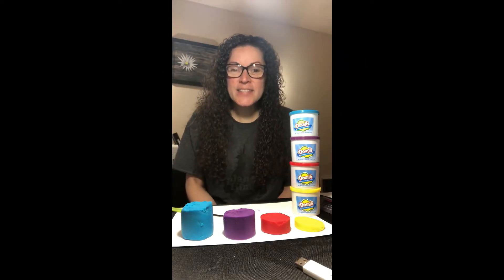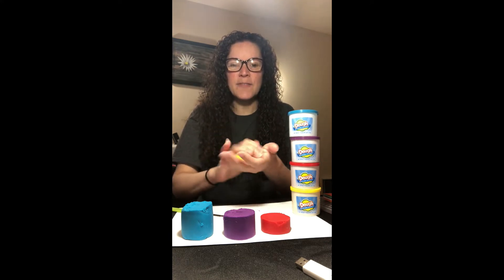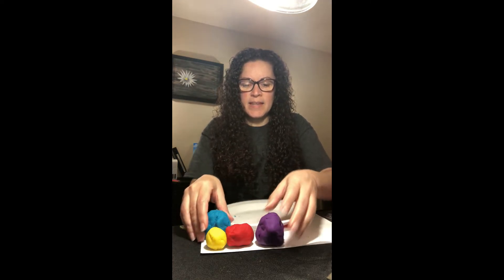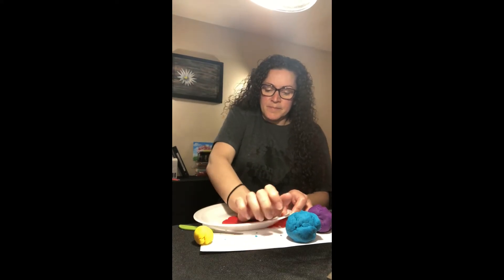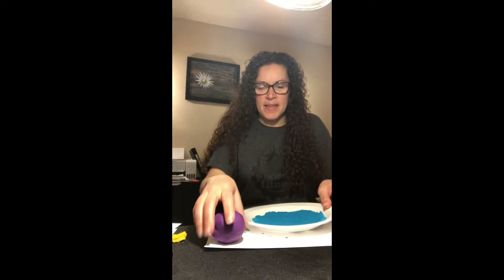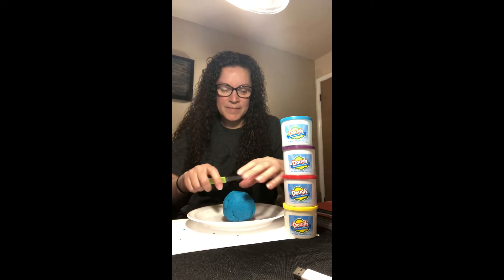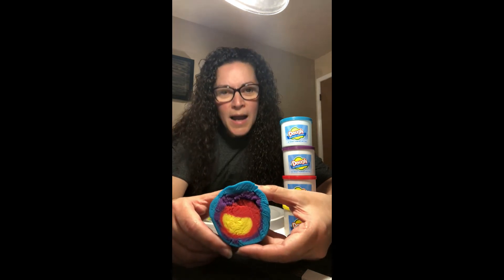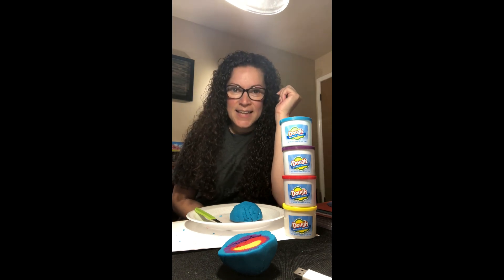Layers of the Earth using Play Dough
In this video you will learn about the layers of the earth using play dough. AT the end of the video is your information for your science project. Enjoy!